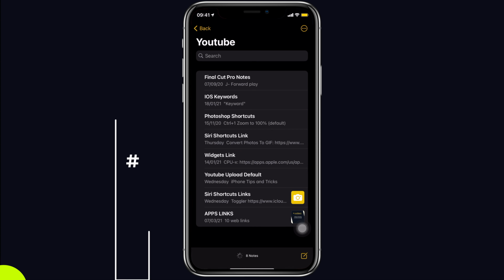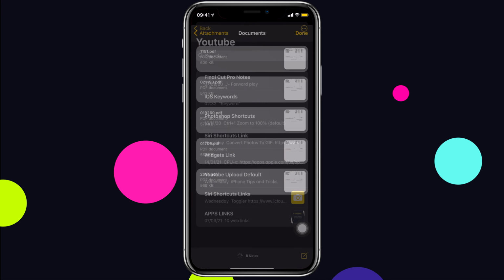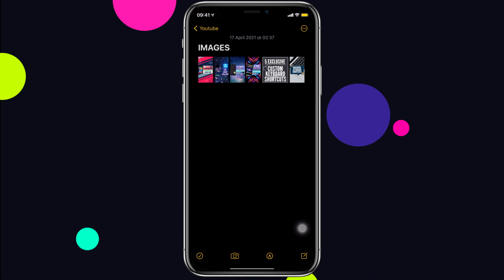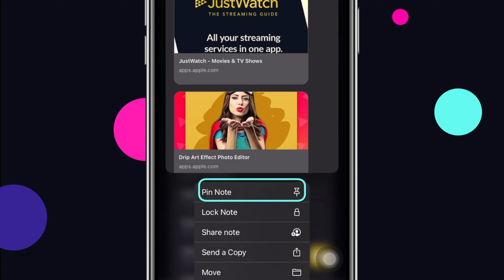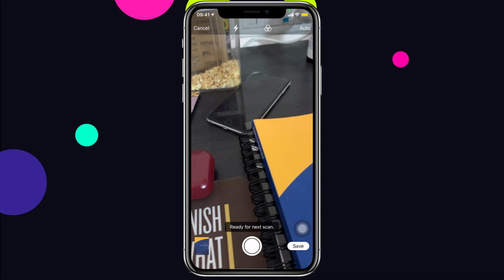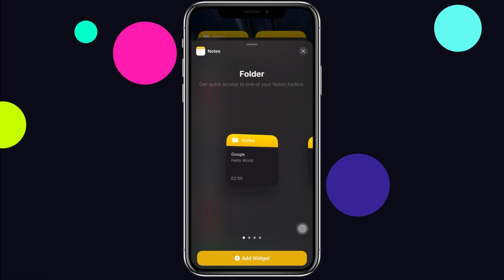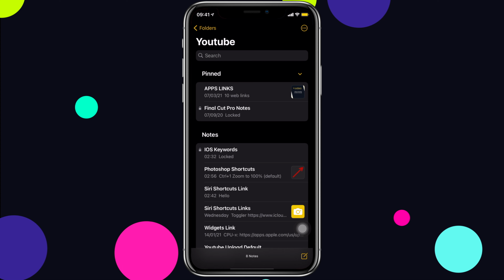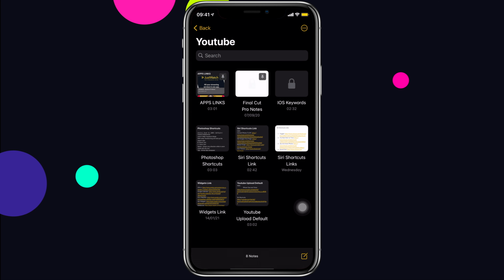Apple Notes - How to use in 2021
The BEST Apple Notes Tips for iPhone in 2021. Apple's Stock Note App is powerful yet has an easy-to-use and learn interface. In this video, you'll not only learn how to use Apple notes app properly but you'll also know if the app is worth using for you.

Time Stamps :
0:00 Intro
0:29 Find in Note (Text)
0:56 View Attachments
1:18 Enlarge Text (Format Options)
1:36 Signature
1:56 Smaller Image Size
2:10 Dark/Light Mode
2:36 Lock Note
3:10 Sorting / Pinning Note
3:37 Folder & Sub Folder
4:08 Scan Documents
4:31 4 WAYS
4:42 Control Centre / icon
5:02 Siri Commands
5:26 Note’s Widgets
5:41 Indentation (Text)
5:59 Insert Drawing
6:17 Checklists
6:30 Table
6:53 Website / Link
7:08 Send / Share
7:23 Gallery View
7:32 Like and Subscribe

Lavelier Mic: Boya M-1

Macbook Hub : Belkin USB-C Hub

Hard Drive: Seagate Backup Plus Slim 2 TB HDD

Mouse: Logitech Wireless Mouse M337

▬ STAY UP-TO-DATE! ▬